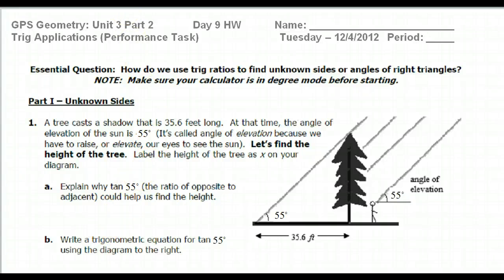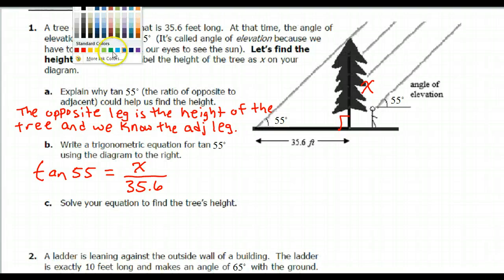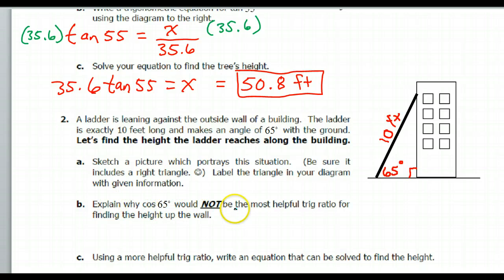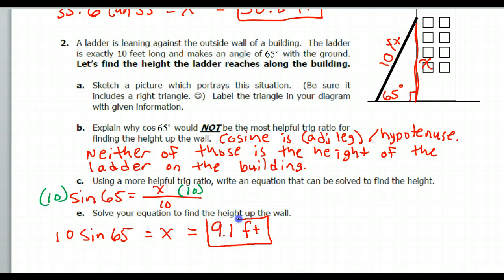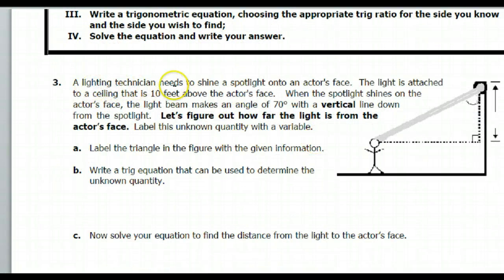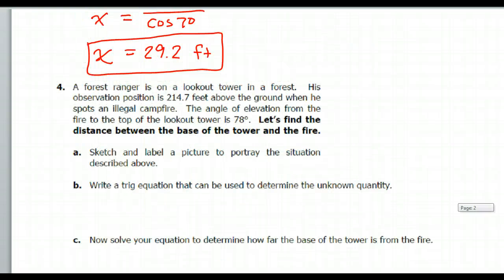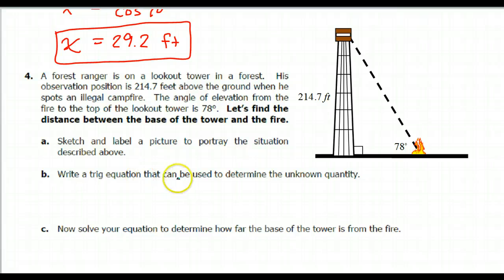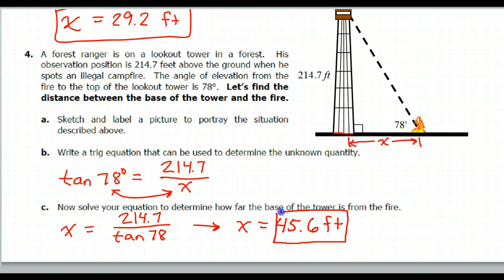Day 2 CW - Trig Function Applications (Real World Problems) [Level 2]